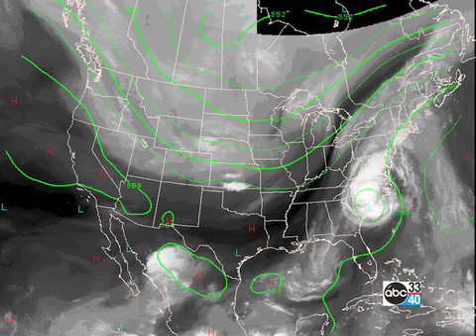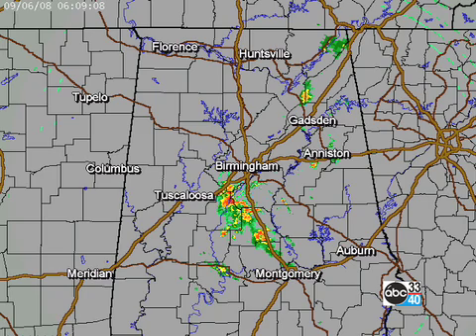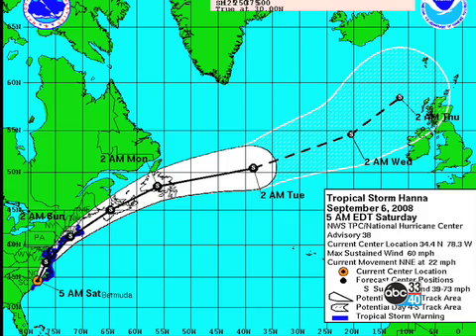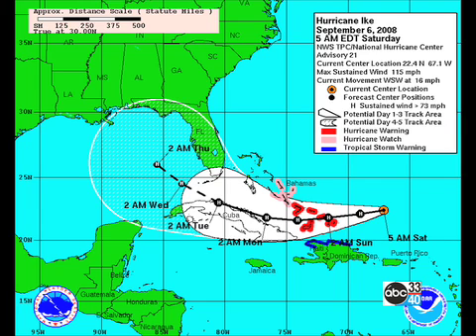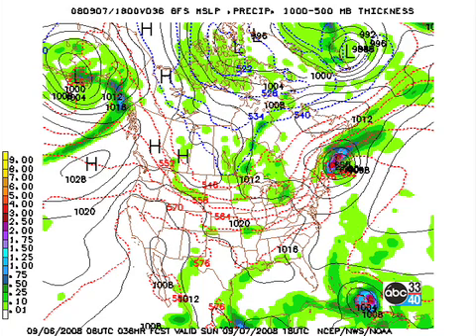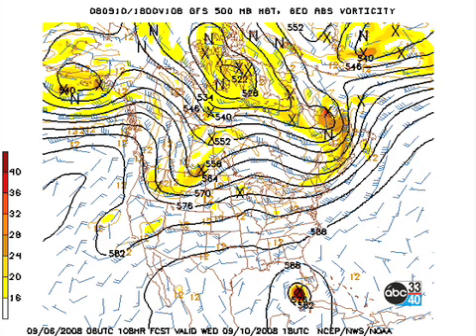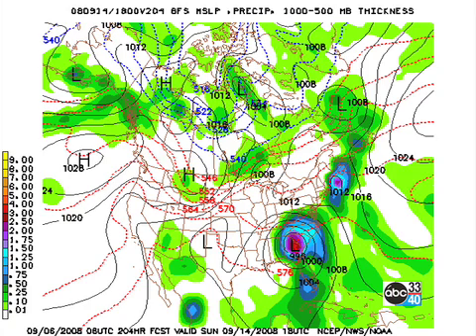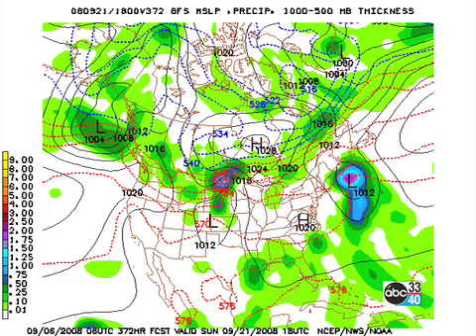September 6 Weather Xtreme Video